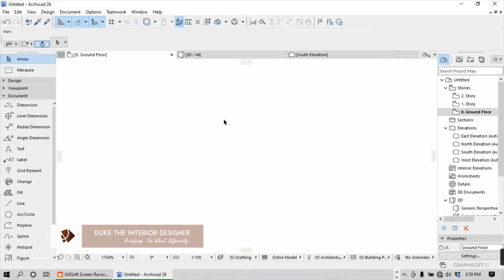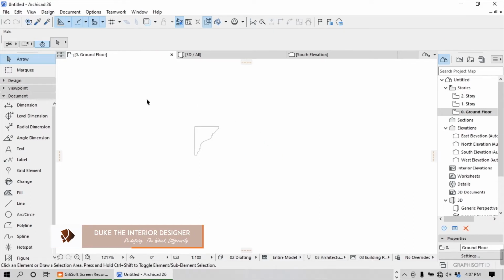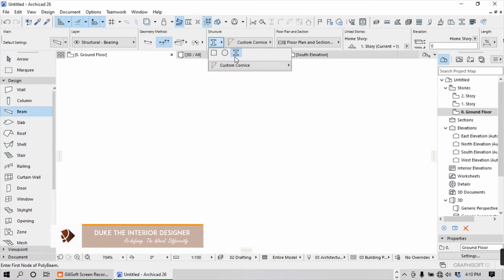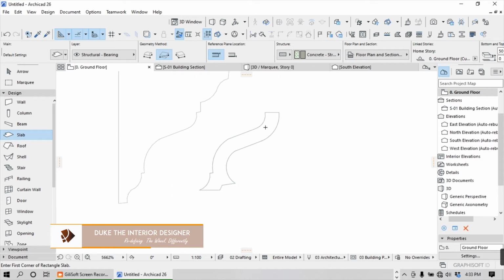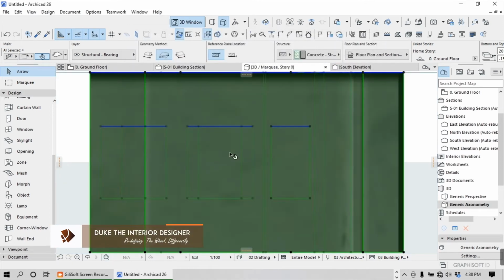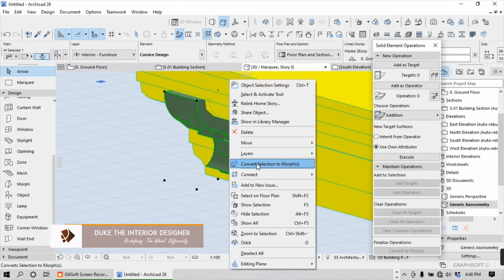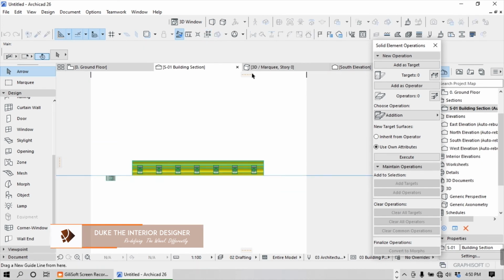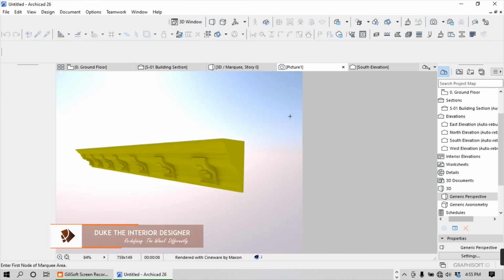How To Make Beautiful Custom Cornices in ArchiCAD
This is a video on how to make custom cornices that can be used in an interior space design. Its presents a big way of making unique interiors